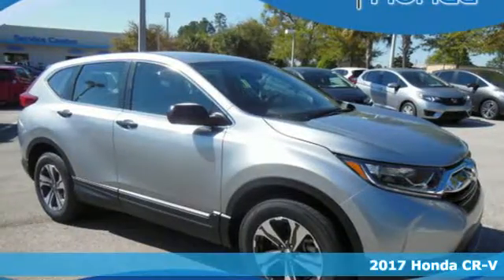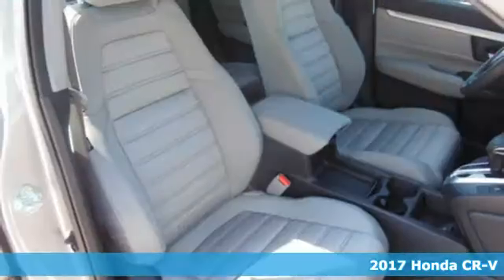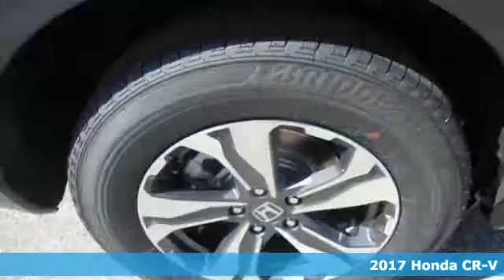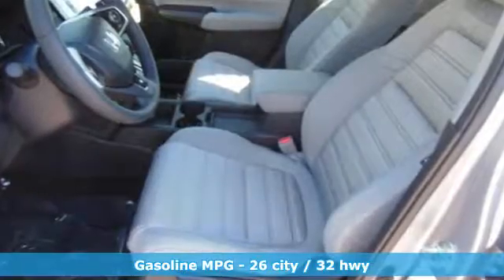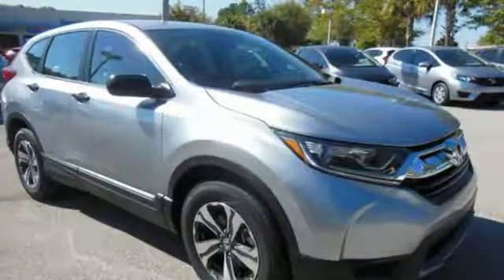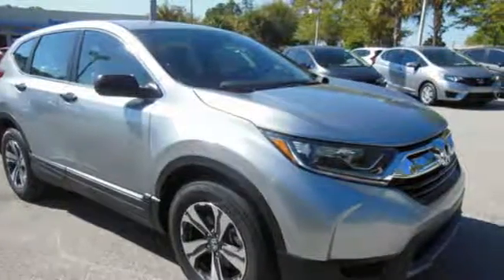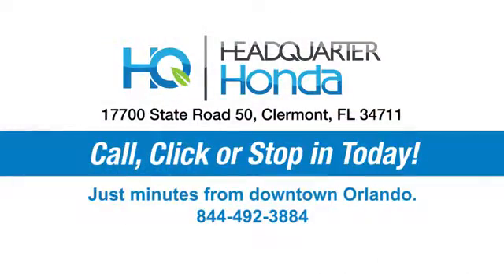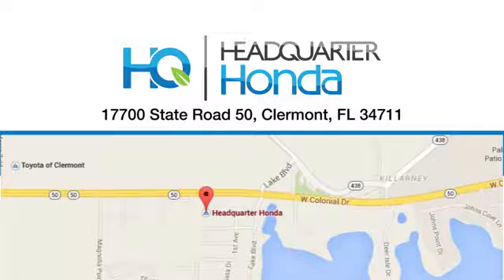New 2017 Honda CR-V Clermont FL Orlando, FL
Year: 2017
Make: Honda
Model: CR-V
Trim: LX
Engine: 2.4l 4 Cylinder Fuel Injected
Transmission: FWD CVT
Color: Silver
Interior: Gray
Stock #: HE001556
VIN: 7FARW5H32HE001556

Thank you for visiting Headquarter Honda in Clermont, FL! As a premier Honda dealer near Orlando, we are here to assist you with all of your automotive needs, from our extensive inventory of vehicles for every budget to our state-of-the-art service center with certified technicians that know your vehicle inside and out. We are 100 percent dedicated to customer satisfaction in everything that we do, which is why we have become one of the most trusted Honda dealerships in the Orlando area!